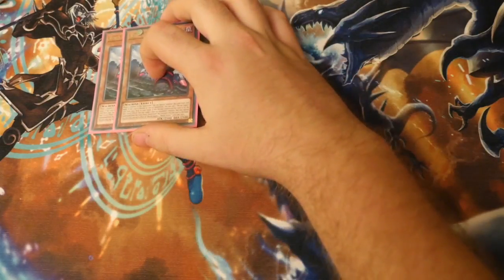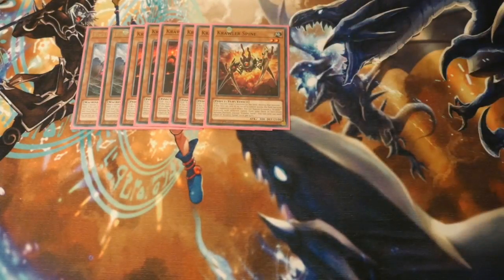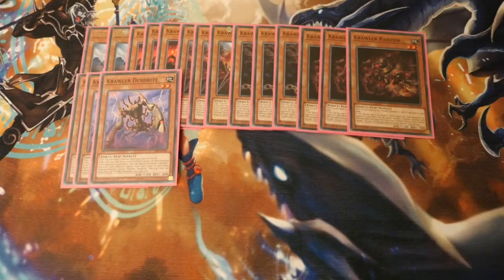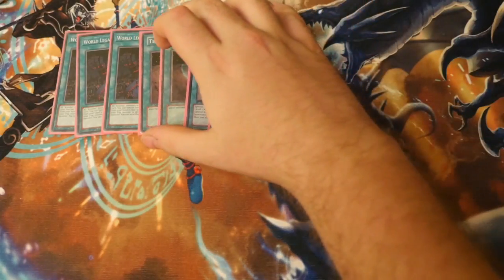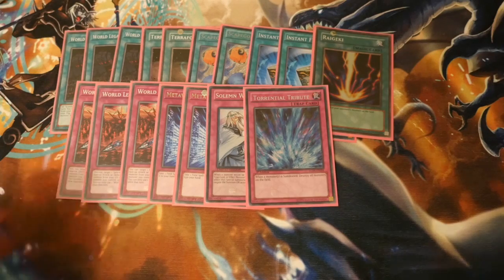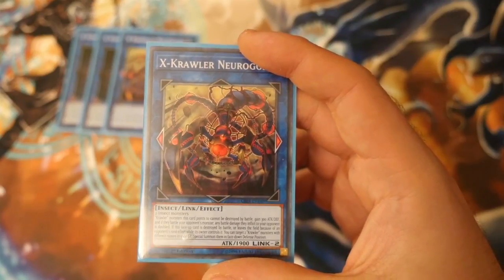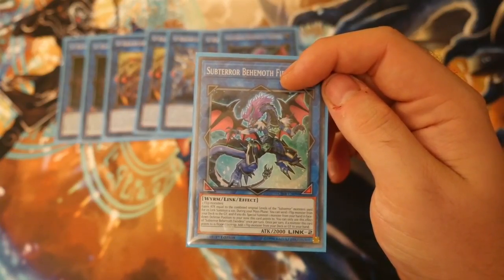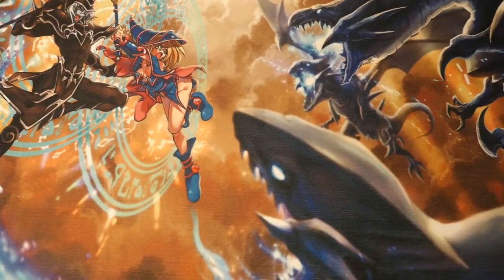YUGIOH Crawler Profile